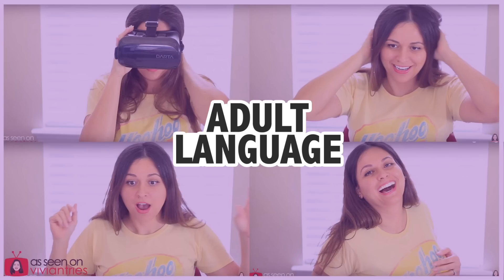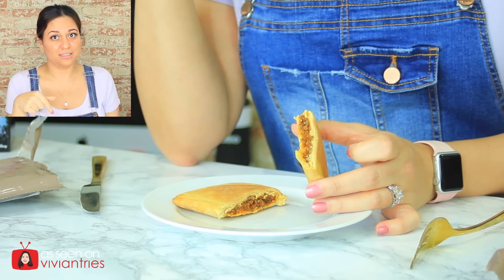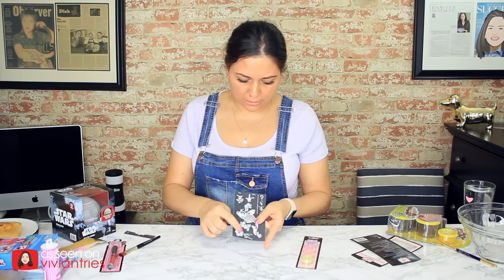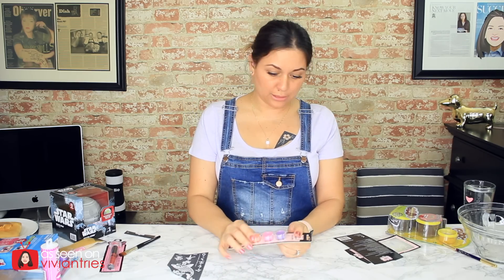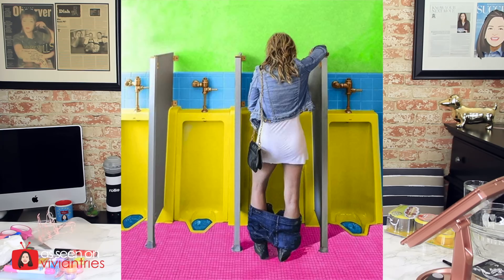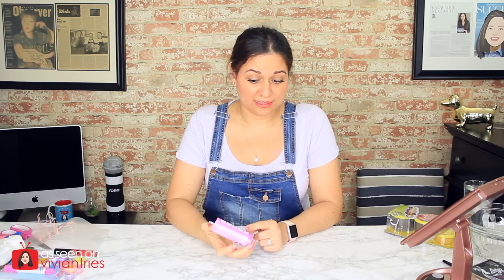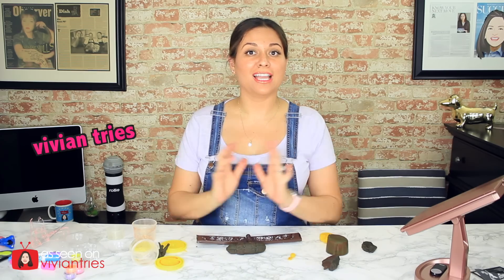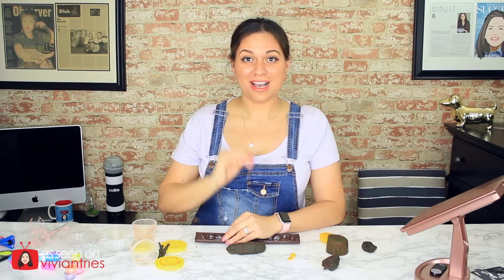10 Weird Walmart Products - Vivian Tries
10 Weird Walmart Products  - Vivian Tries

Lighted Vanity Makeup Mirror
Star Wars Death Star Kitchen Timer with Lights and Sounds
GoGirl Female Urination Device, Lavender
Bridgford Honey BBQ Beef - MRE Survival Food Storage Ready To Eat Meals
Tattoo Junkee Lip Color
Dough
I Do 3D Pen
Hot Huez Temp Hair Chalk

About Walmart: Shop with Walmart A Huge Range Of Latest Women Clothing, Shoes, Footwear And More. Shop Walmart for Every Day Low Prices. Walmart.com - Save Money Live Better. Walmart Inc. is an American multinational retail corporation that operates a chain of hypermarkets, discount department stores, and grocery stores, headquartered in Bentonville, Arkansas. Walmart promises to Making your life a little easier, so you can live a little better.

What is Walmart Deals for Days? Walmart Deals for Days sale offers special shopping savings exclusively over a four day span. Think of it as the Summer Black Friday. Walmart Deals for Days is an annual deals event with epic deals on with deals on popular products & top gadgets & the best deals of the year. Walmart Deals for Days features deep discounts on products like devices, robot vacuums, headphones and kitchen appliances. In many cases, don't expect to see discounts this deep again until Black Friday or Cyber Monday. Are there still best Walmart Deals for Days deals still available?